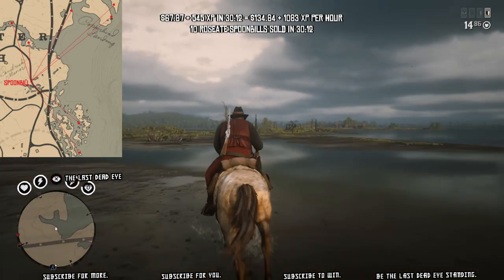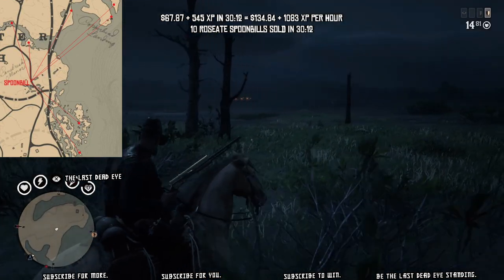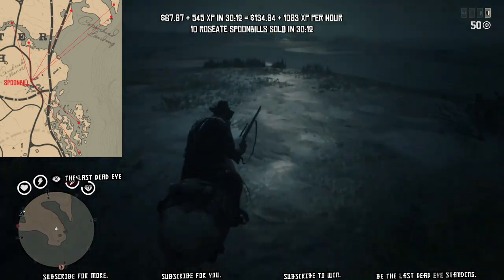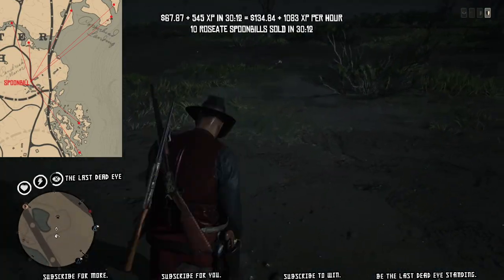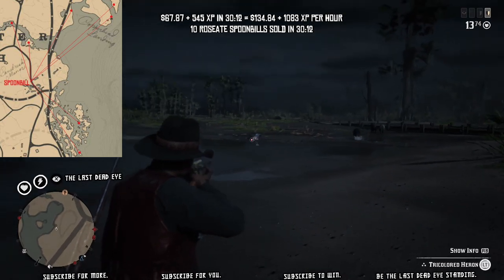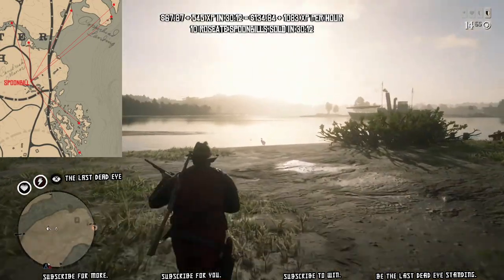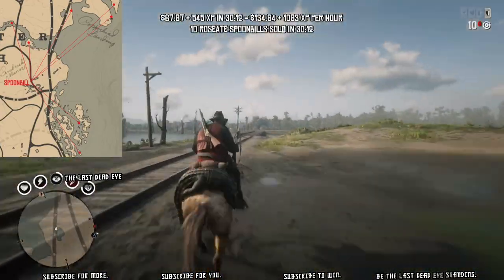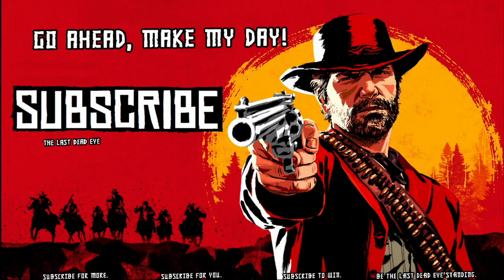Satchel Full of Roseate Spoonbills ($135 + 1083 XP)/HR RDR2 Online Daily Challenge Location Guide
Map overlay shows 7 Roseate Spoonbills Locations through majority of video. I decide to turn it up a notch and instead of 2 I go for 10 Roseate Spoonbill, mission accomplished.